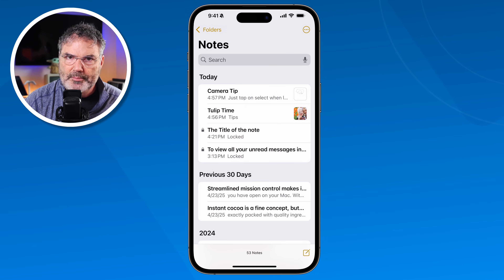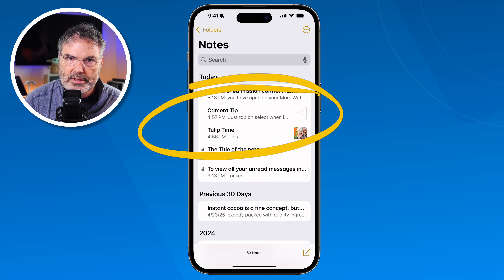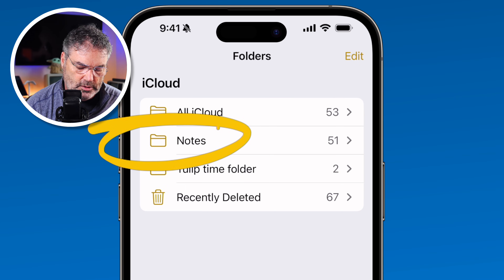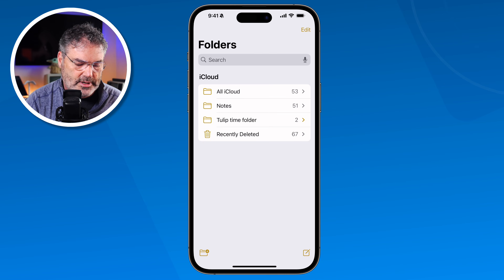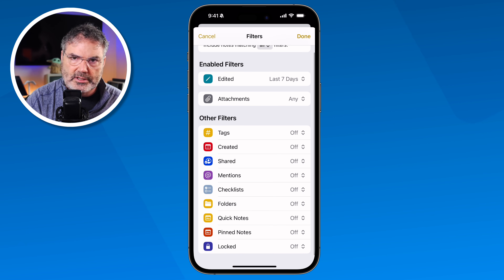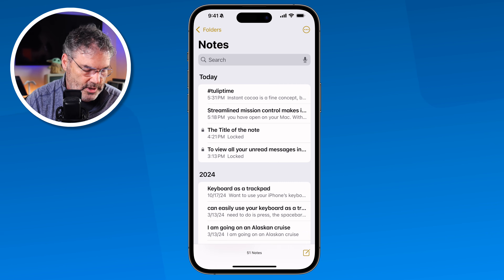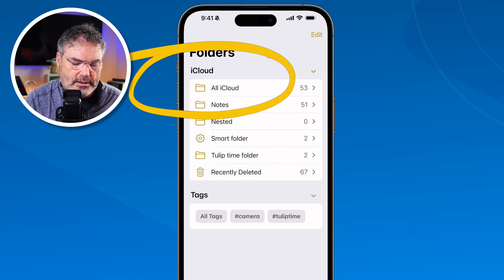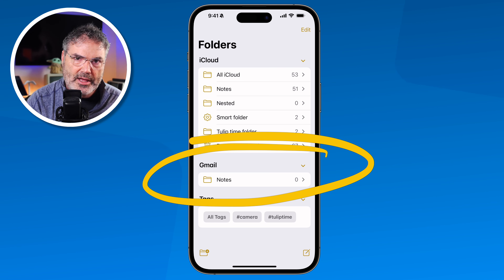Folders, Tags, and More: Organize Notes with Ease on the iPhone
Keep your thoughts organized with the Apple Notes app! This video will show you how to use folder creation and tags to keep your notes tidy. You'll also see how to use smart albums to automatically group notes, making it easier than ever to organize notes.

Chapters:
00:00 - Start
00:38 - Sorting Notes
02:10 - Create Folders for Notes
04:24 - Nesting Folders
06:04 - Smart Folders
08:08 - Tags
11:20 - Accounts
14:09 - Move Notes Between Accounts
15:12 - Wrap Up
15:41 - About Me